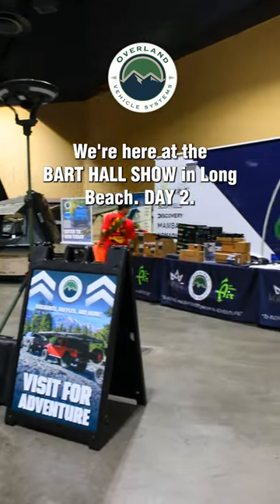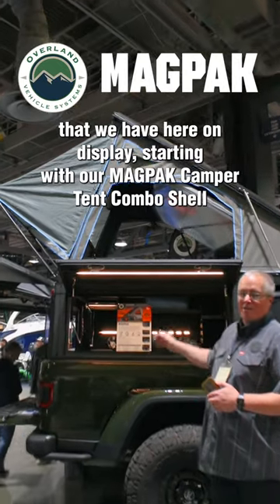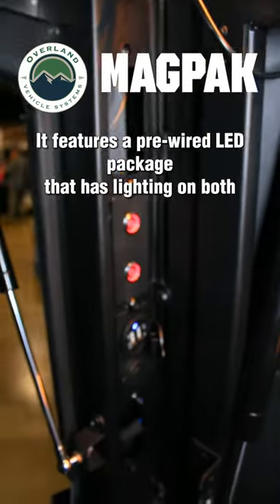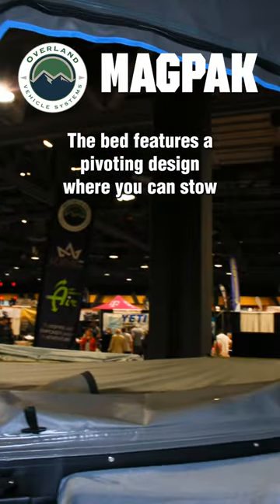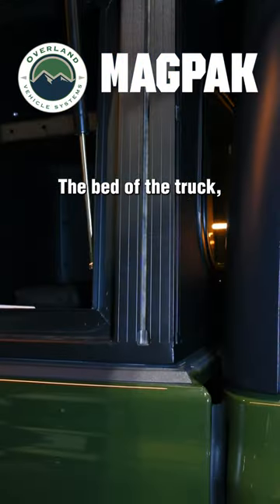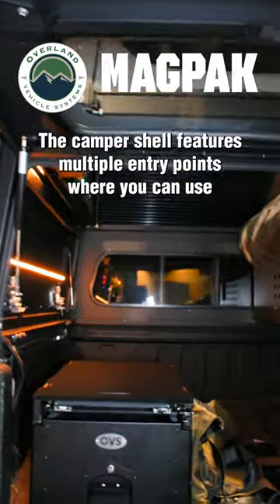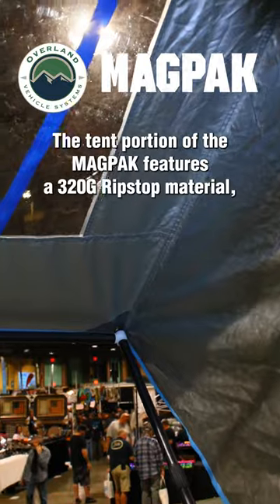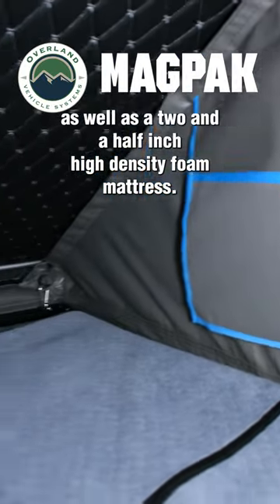Check Out The MagPak from the Bart Hall Show!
Introducing the Ultimate Overland Adventure Companion: The Overland Vehicle Systems MagPak Camper Shell & Roof Top Tent Combo!

+ Aircraft-Grade Aluminum Frame: Built to Defy the Elements
+ Marine-Grade Stainless Steel Hardware: Corrosion Resistance Beyond Compare
+ Integrated LED Light Package: Illuminate the Night
+ T-Slots Everywhere: Customize Your Adventure
+ Retractable Sleeping Area: Space Where You Need It
+ No-Drill Installation: Effortless Setup, Zero Damage
+ Completely Weatherproof: Conquer the Elements with Confidence
+ Gas Struts: Effortless Access, Every Time
+ Retractable Door: Seamless Transitions Between Spaces
+ MOLLE PANEL Systems on Doors: Organize with Precision
+ Multi-Point Exterior Tie-Down System: Infinite Mounting Possibilities

NEW YEAR NEW RIGS SALE:
- Our NEW Sidewinder is available for $2399.99! Now that is a $600 SAVINGS!!!
- The MAMBA is now at a low Price of $2.299.00
- Nomadic Quick Deploy Car Side shower NOW $199.99
- $150 instant savings on Standard Nomadic 2 + 3
- SO MUCH Recovery gear ! Everything and anything you can think of!
- Instant savings on our 270° Awning! $150 OFF...Now $799.99
- Get 270 Awning Walls with $150 OFF!
- Instant $250 Discount for the Nomadic 180 with Walls!
- Freedom Bars $99.99
- Our 180° Awning is NOW $499.99!
- Egoi Portable Compressor
And MORE
We are available for Will Call and Local pick up! Call our offices for more details
Do you have compelling images from a recent trip? Are you using our products?
Make sure to put your information in the body of your email.